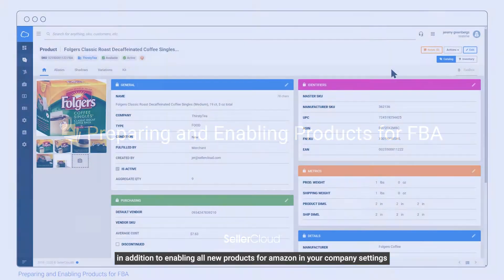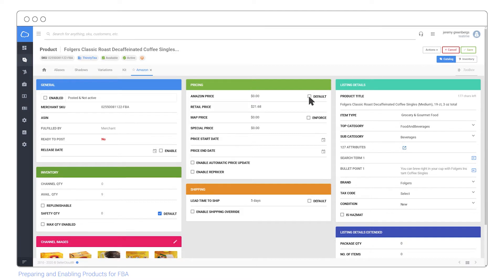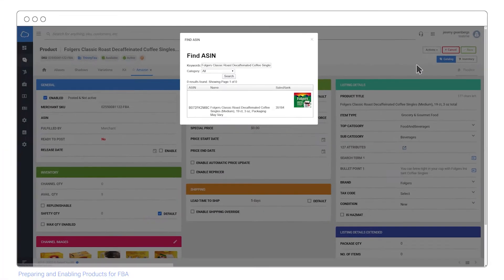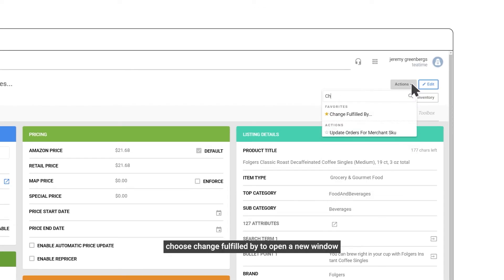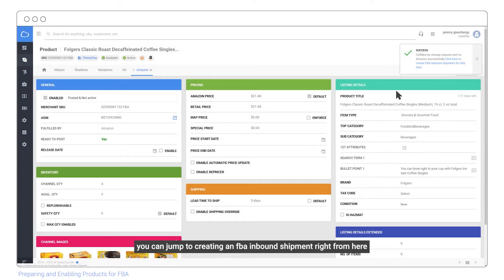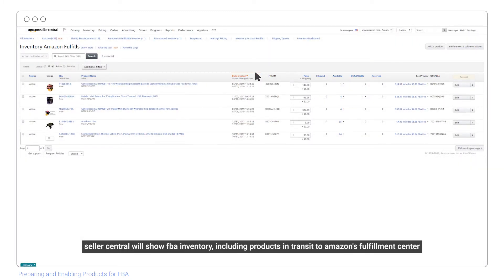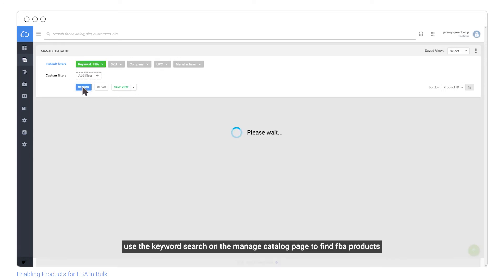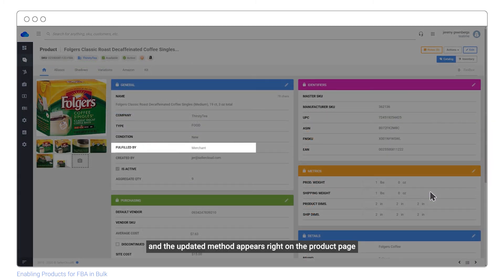How to Enable Products for Amazon FBA | Sellercloud Tutorial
Learn how to prepare your products for Amazon FBA in Sellercloud. Easily choose which products you want to be active on Amazon with a few simple steps.

Timestamps

0:00 Intro
0:03 Preparing a product for FBA
0:59 Enabling a product for FBA
1:17 Creating FBA inbound shipment
1:44 Enabling multiple products for FBA
2:20 Outro

Here’s how you can enable all new products for Amazon in your company settings:

► Use the Toolbox on the companies main page to find the Amazon properties
► Click “Edit” to unlock the settings
► Check the “Default” box to use the product’s default price for Amazon or unlock and enter the desired Amazon price
► To connect it to your Amazon account, you need to enable the product
► Open the “Actions” to find ASIN
► The “Find ASIN” window lets you find the listing and pull the ASIN from Amazon
► Save and return to the Actions menu
► Chose “Change Fulfilled By” to open a new window
► Click the Amazon radio button and save
► Changes will be reflected on Amazon for products that are already posted

Here’s how to enable multiple products for FBA:
► Use the keyword search on the manage catalog page to find FBA products
► Select your items and click the action icon
► Search for “Switch to AFN”
► The notification confirms the change request and the updated method appears right on the product page